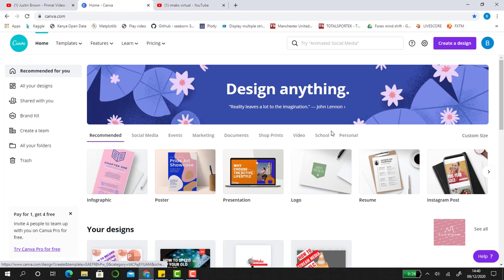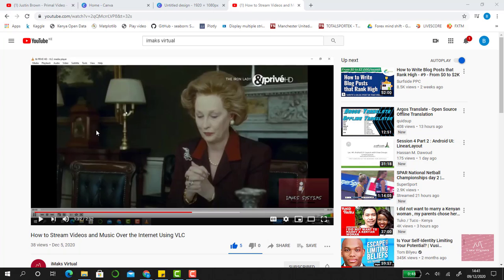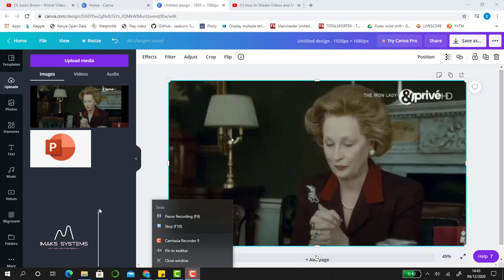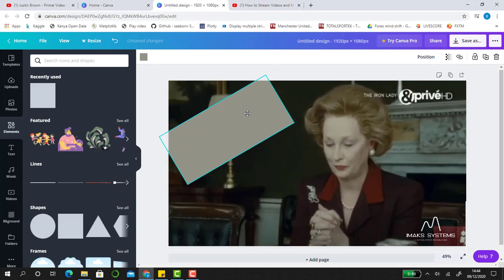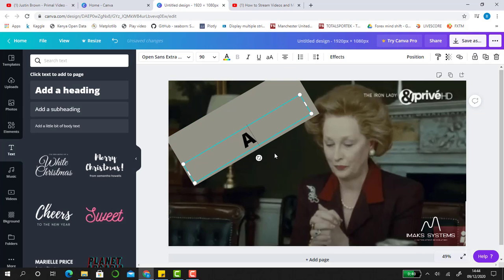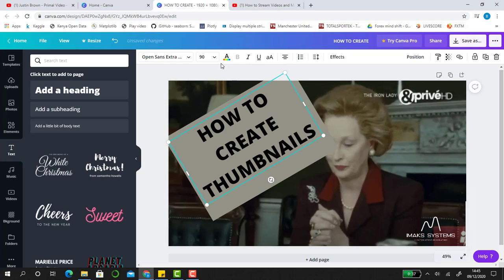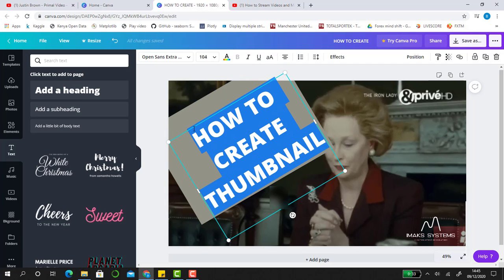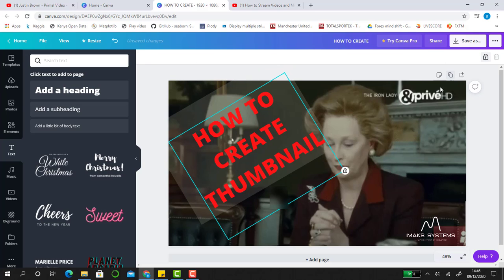How to Make a Thumbnail for YouTube Videos - For Free (Step by Step Guide)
This video demonstrates how to create a Thumbnail for your YouTube videos in an easy and free way.
In this video we have used Canva, but you can still use the various tools listed below: